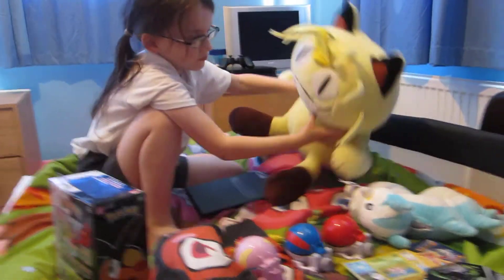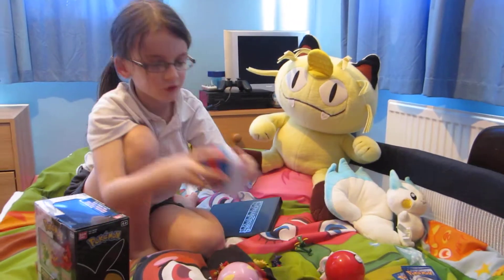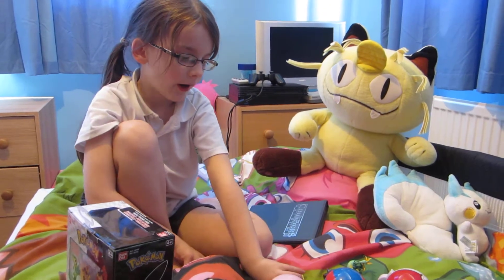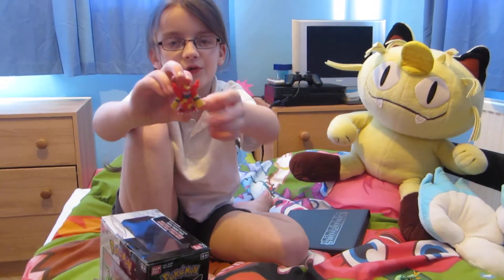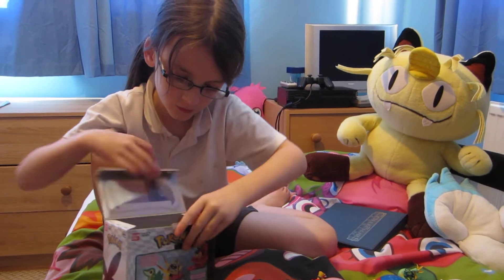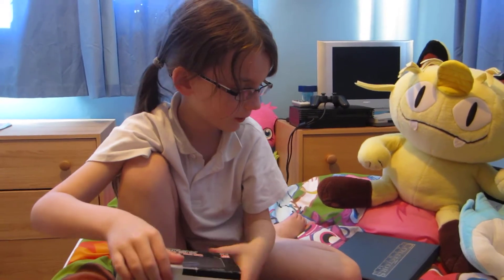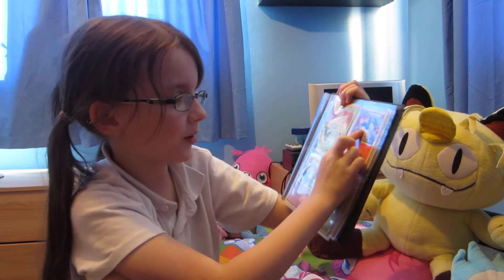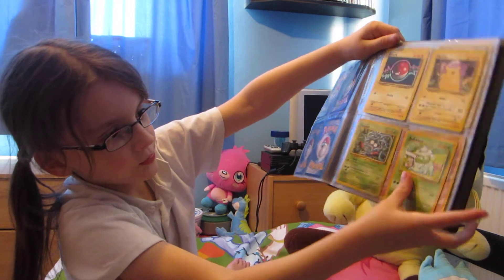Hollys pokemon collection, cards, toys, figures